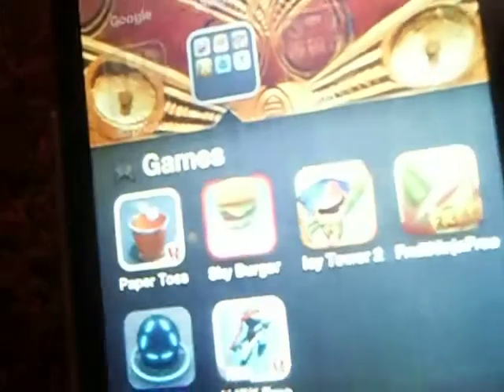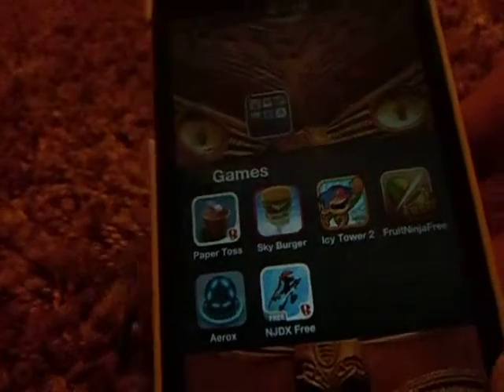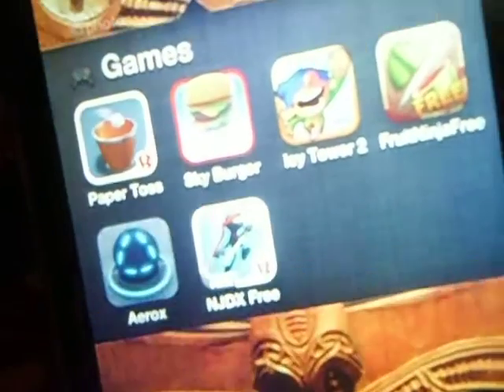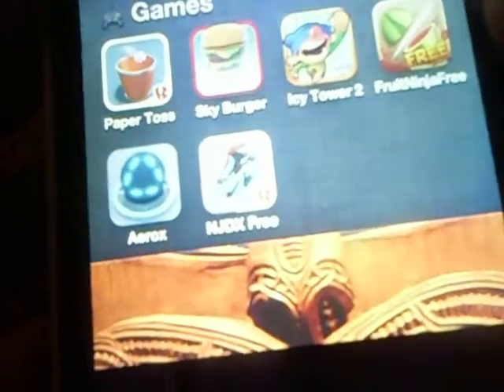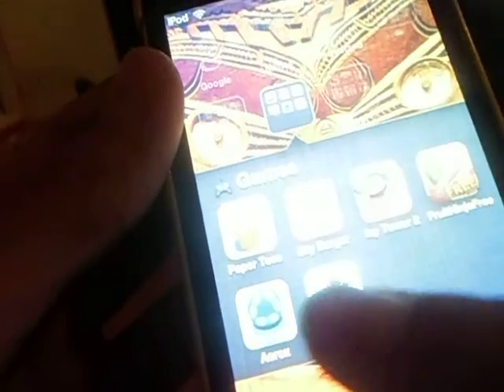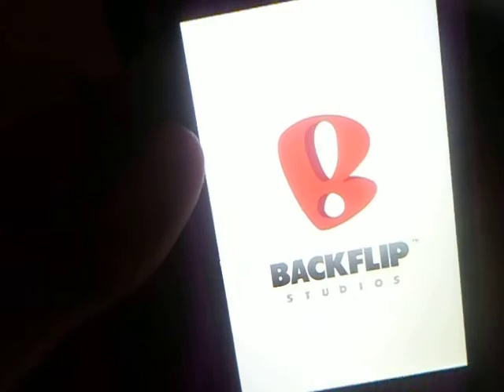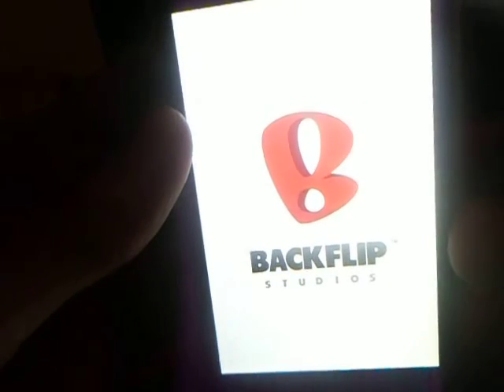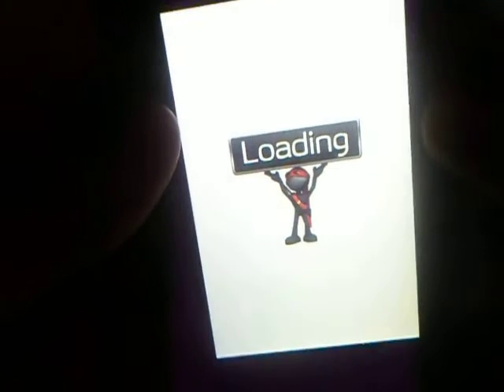Gaming on The iPod Touch 4th Generation - Part 2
So this Video Contains Ninja Jump Free(new version) And Aerox
The Next Part(Part 3) Will Contain Subway Surfs Miami Version! and Respawnables.